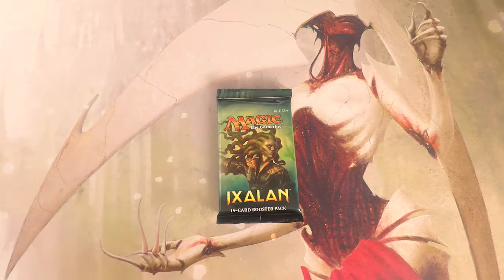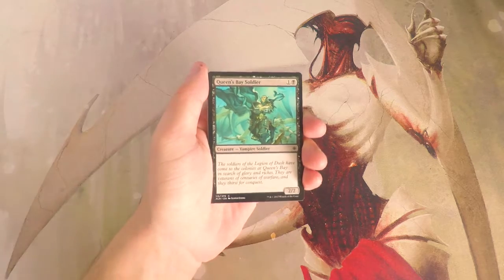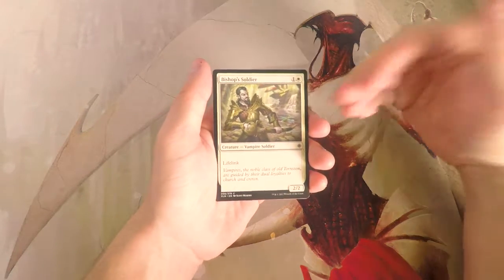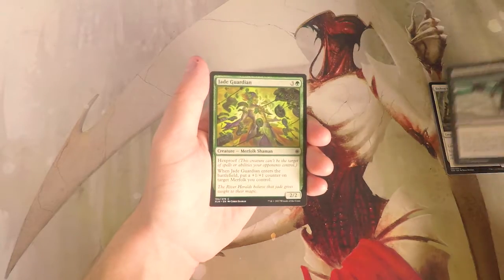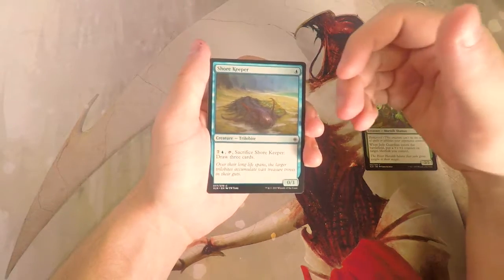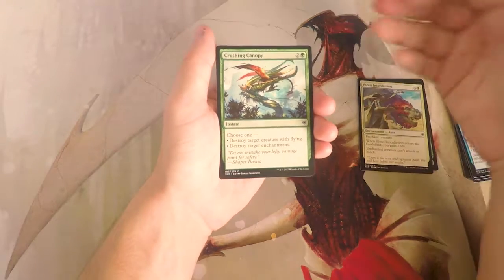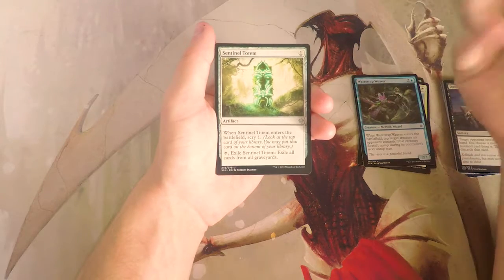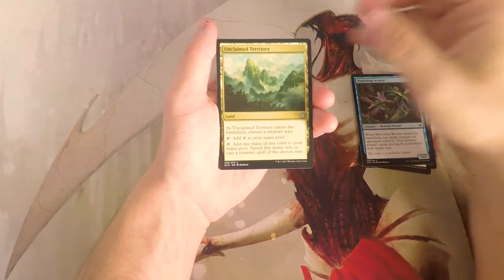Crack a Pack ep176 Ixalan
Today we open a pack of Ixalan!